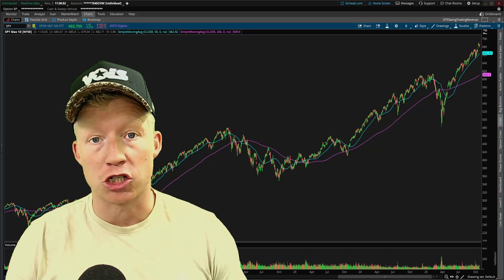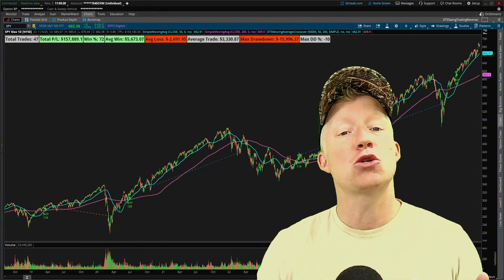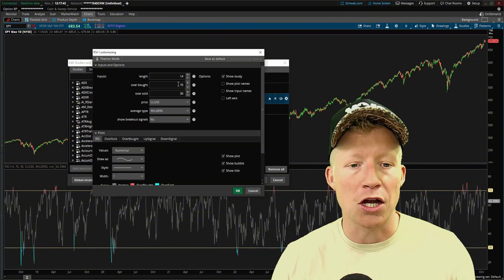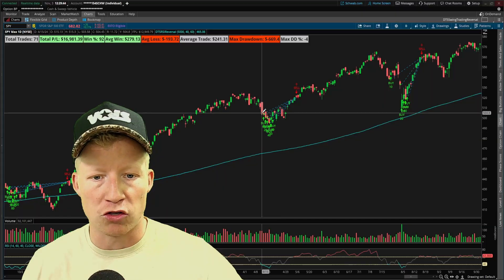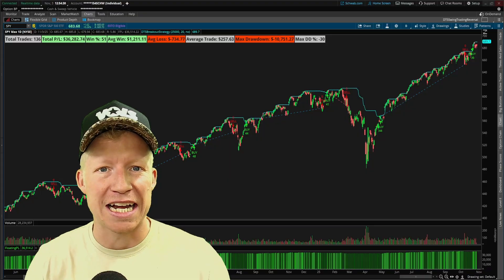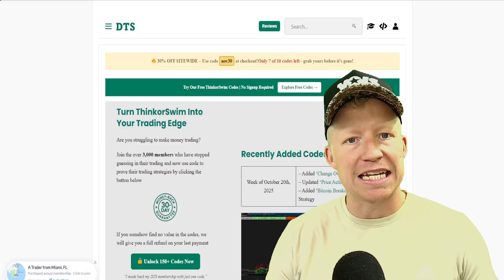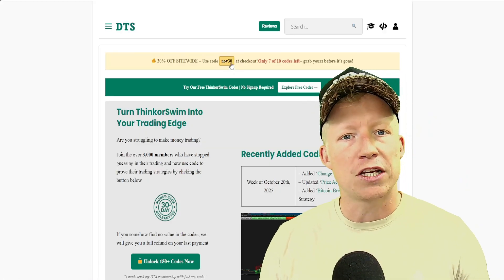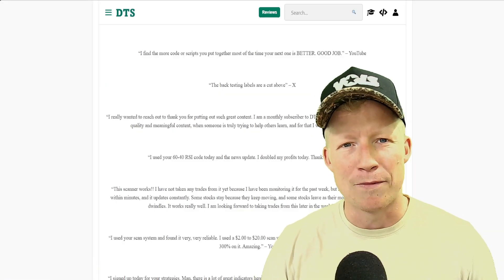Testing "Profitable" Trading Strategies Using Code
Every trader uses these three trading strategies. But are they actually profitable? I've been building codified trading strategies for a long time, and I've found the most efficient ways to make use of the simple moving average and rsi studies as well as a secret exit condition on breakout strategies. I hope to share those with you in this video!

Codes used in this video:

Moving Average Crossover Swing Trading Strategy
Reversal Swing Trading Strategy
Breakout Swing Trading Strategy